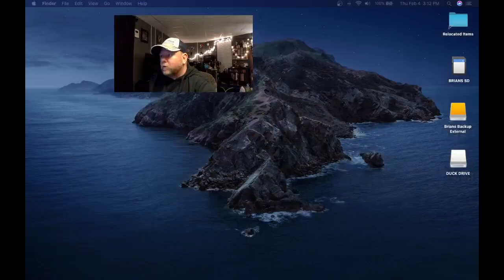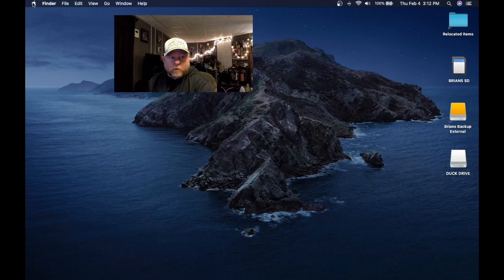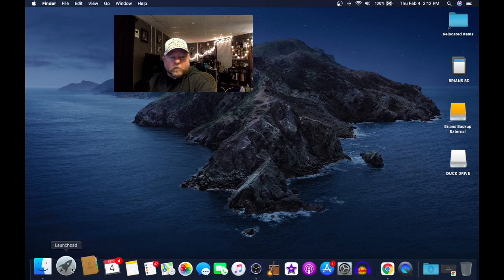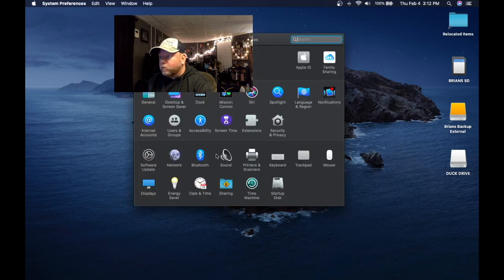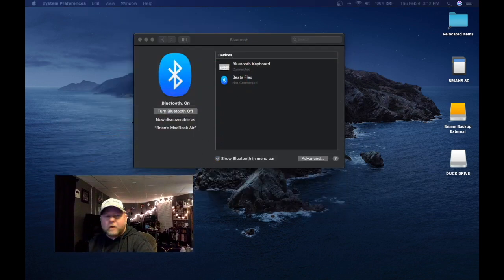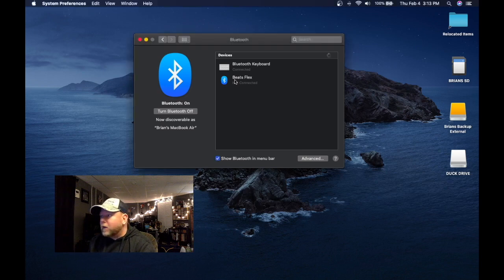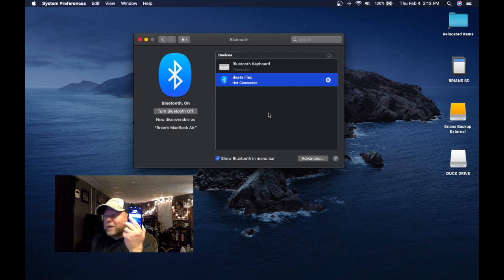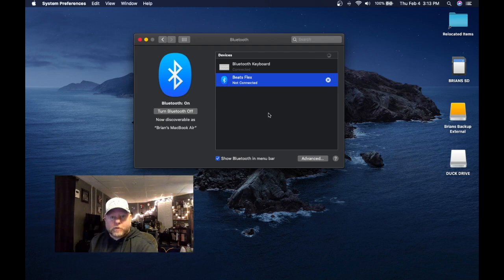BEATS FLEX Wont Connect To Macbook | Easy Fix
In this video i show you a easy, fast, simple fix to connect your beats or any other bluetooth device to your Macbook if you cant get it connected
-Step 1
Disconnect the headphones from all of your devices that it is connected to.
-Step 2
Connect to your Macbook first before anything else.